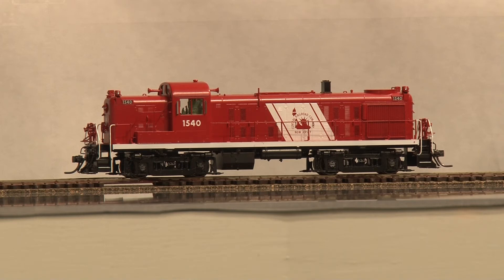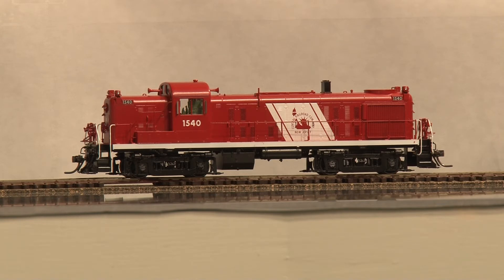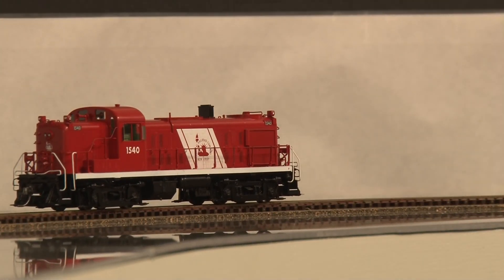055473-HO Brass Model Train - DP Alco RS Road Switcher CNJ RS-3 Road #1540 BRAND NEW (VIDEO)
=== BRASSTRAINS.COM ===

055473 - HO Brass Model Train - DP Alco RS Road Switcher CNJ RS-3 Road #1540 BRAND NEW (VIDEO)